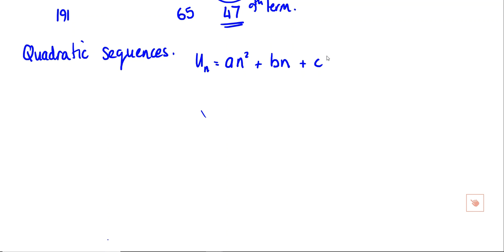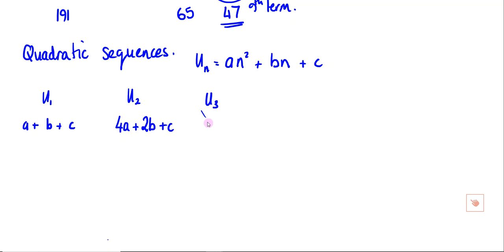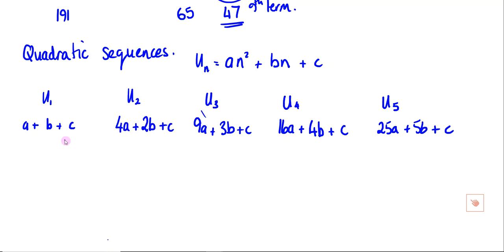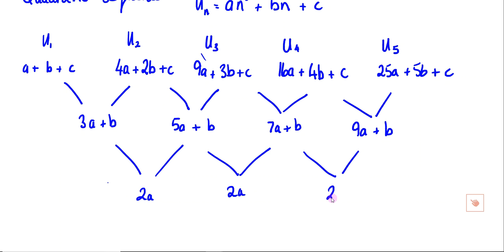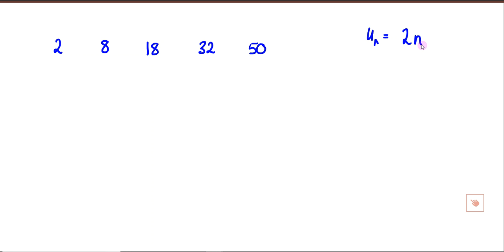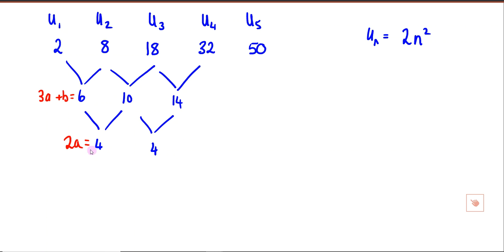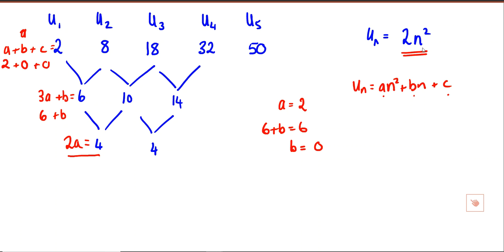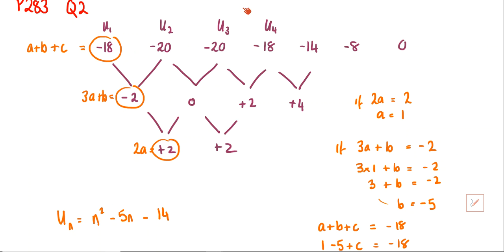M5 Quadratic Sequences